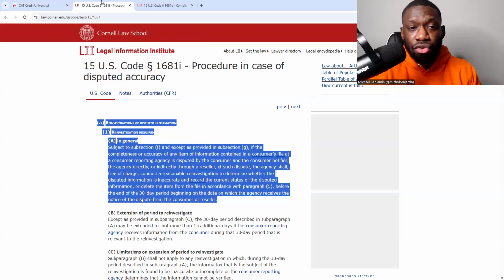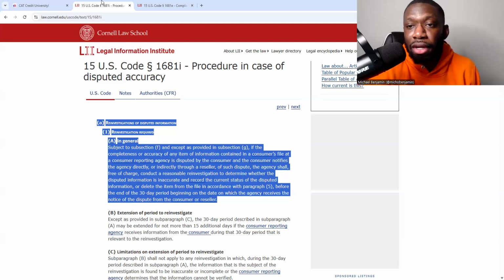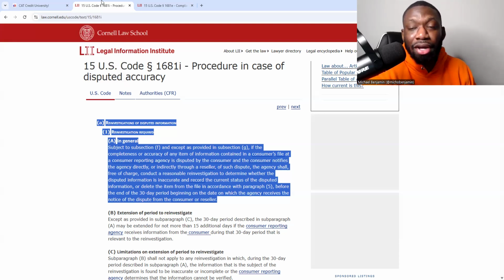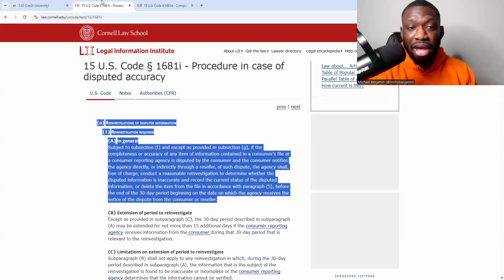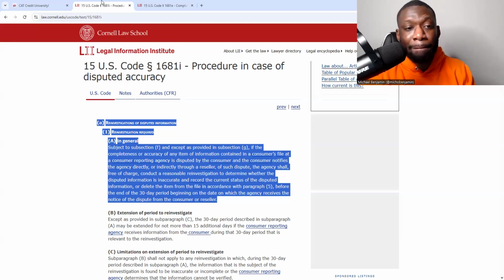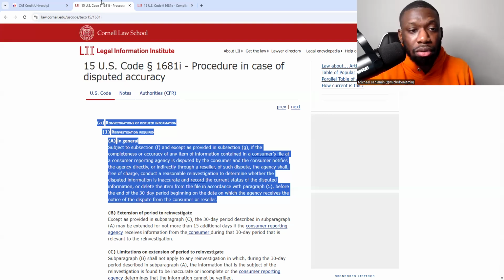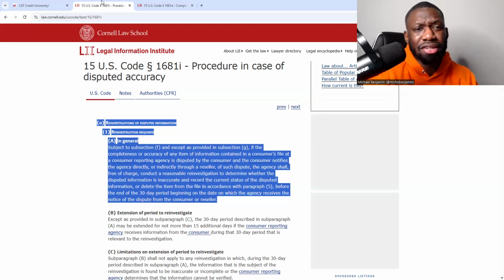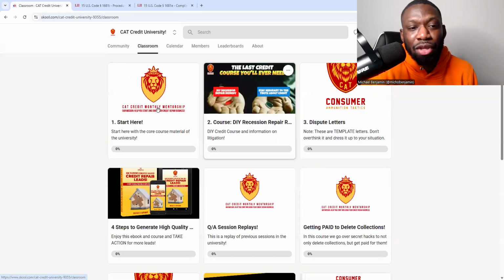The 2025 Method To Remove ANY Negative Item From Your Credit Report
An item was REINSERTED on your credit report?

FREE marketing guide to help you attract high paying credit repair clients